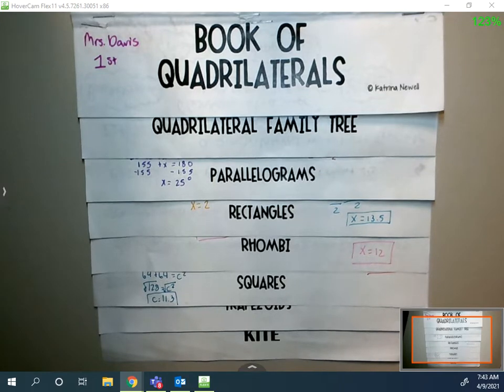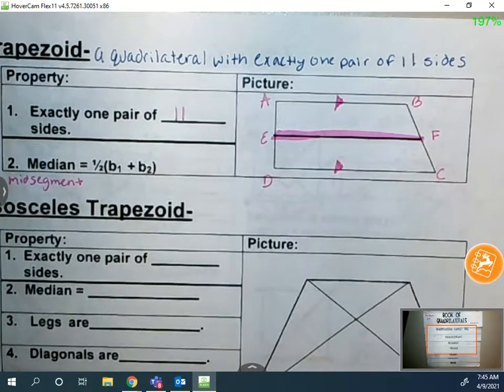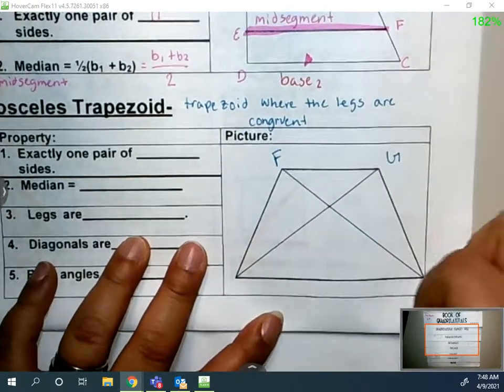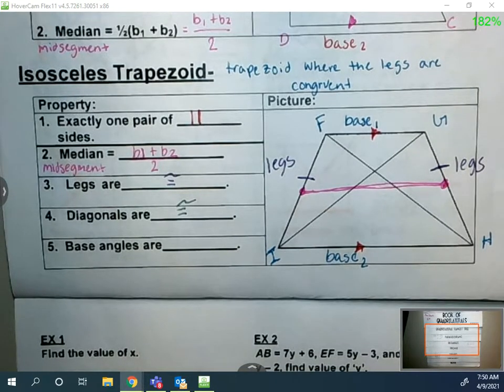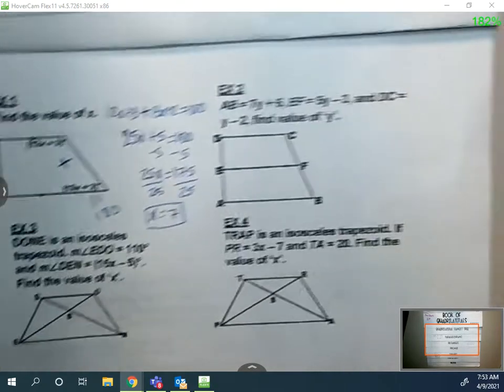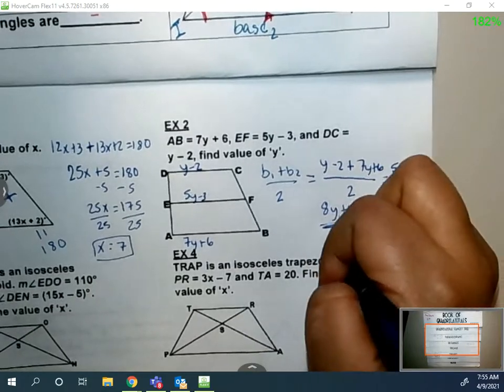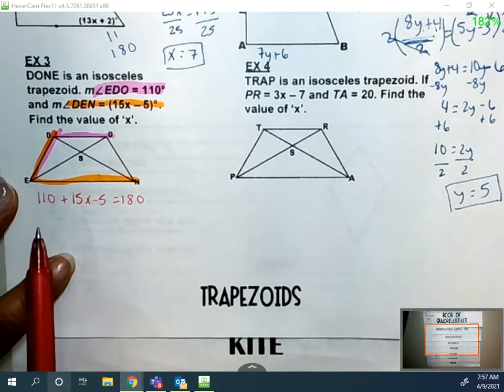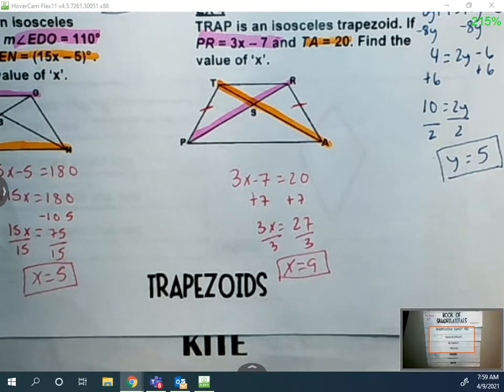Unit 9-5 Notes part 1